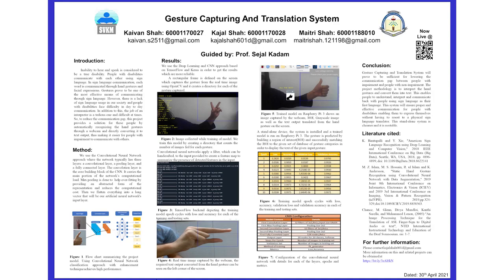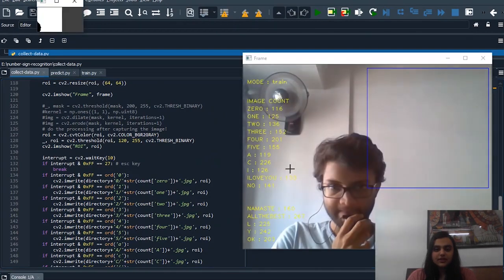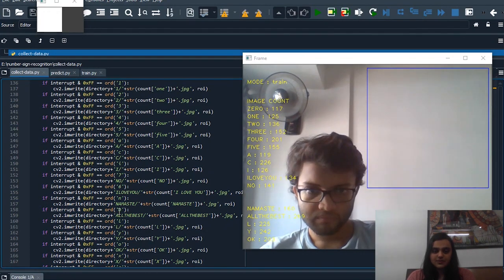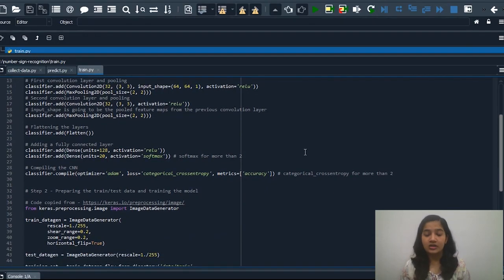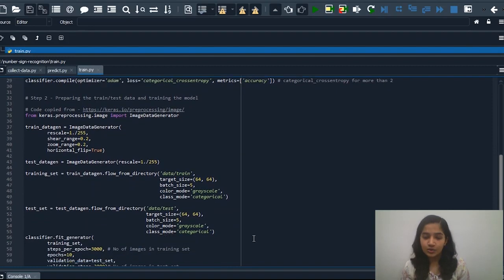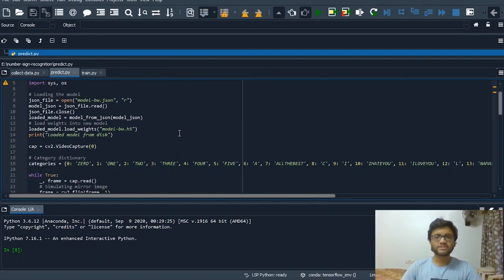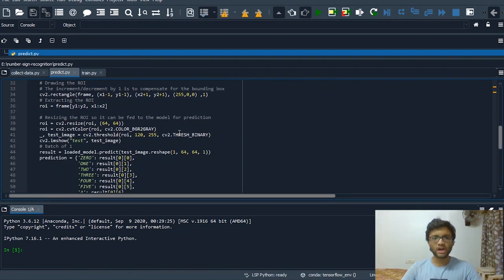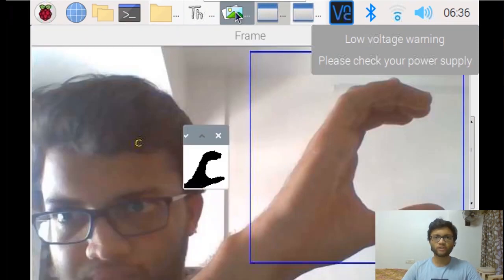6 Gesture Capturing and Translation System Video